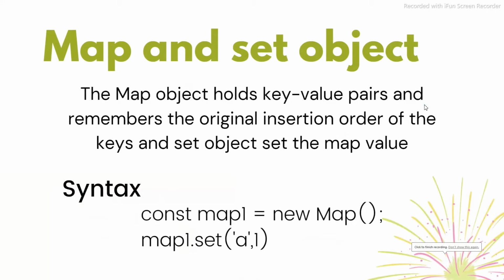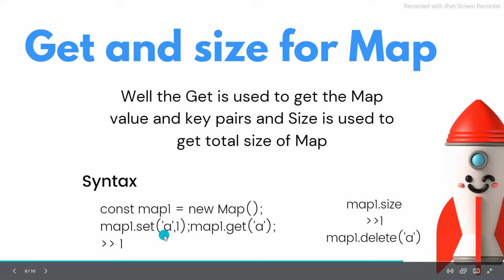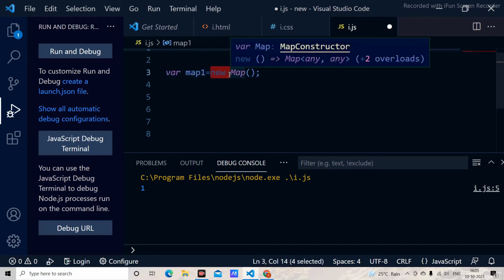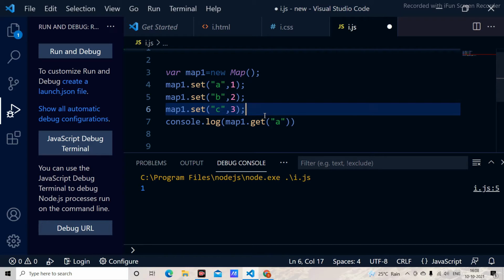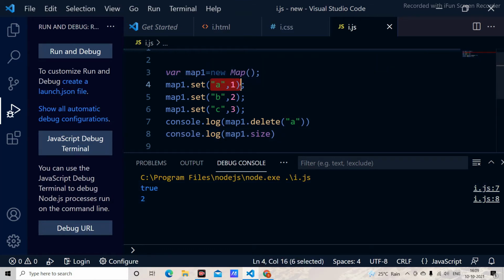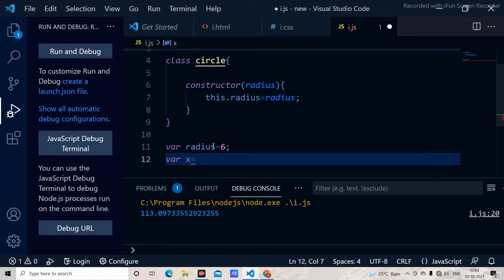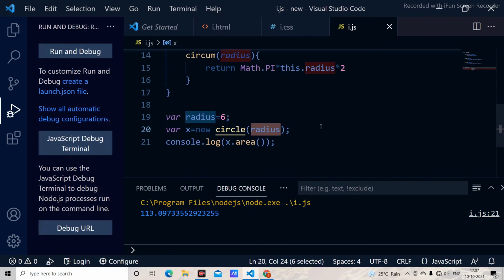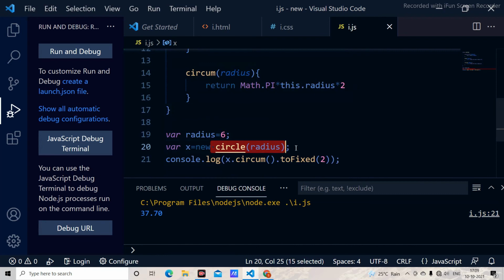Map, Set, Get, Delete and Size | Classes in JavaScript | Complete course on JavaScript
Contents in Video:
00:00 Map and Set in JS
01:45 Get and Size of Map object
02:53 Size and delete method of Map
04:19 Map and Set method in VS code
 05:15 Get method in VS code
06:12 Size method in Map VS code
07:20 Delete method in VS code
08:17  JavaScript Classes in JS
10:27 JavaScript classes in VS code
11:00 Accessing area, perimeter in JS using circle